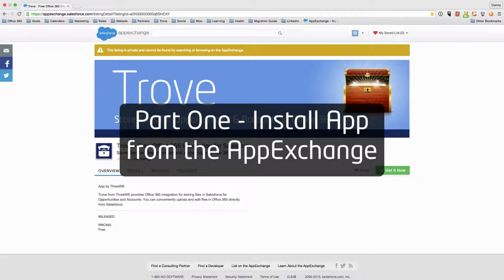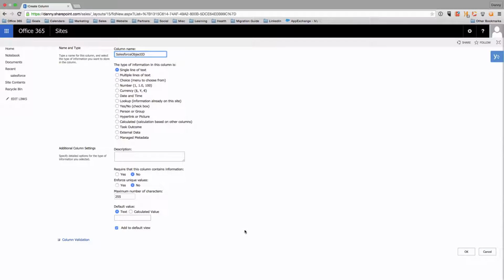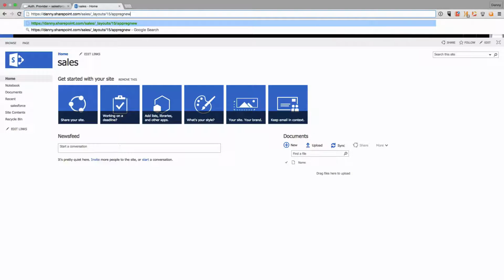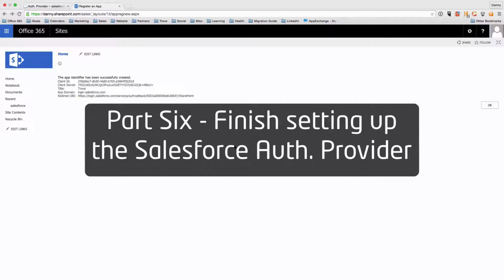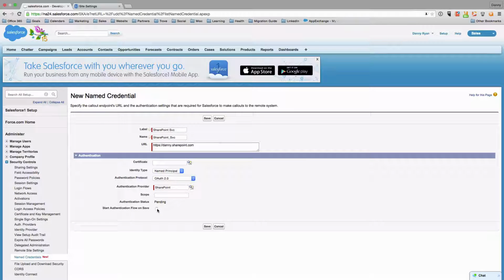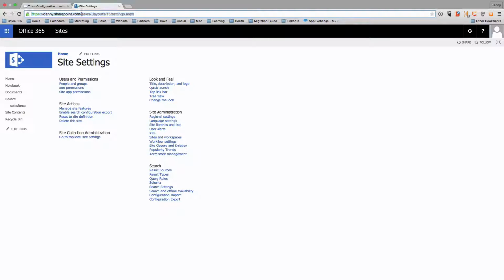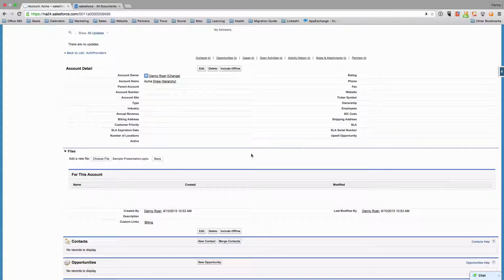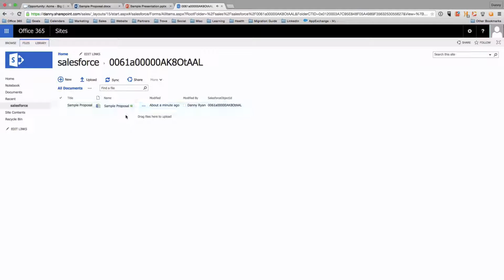Trove Installation Guide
Everything you need to know about installing Trove - a free Office 365 integration for Salesforce from ThreeWill.